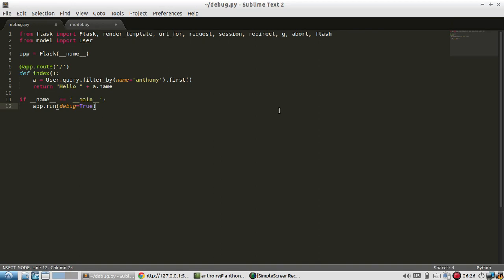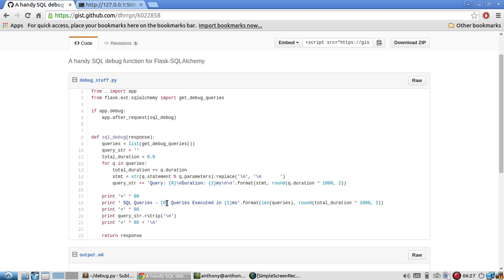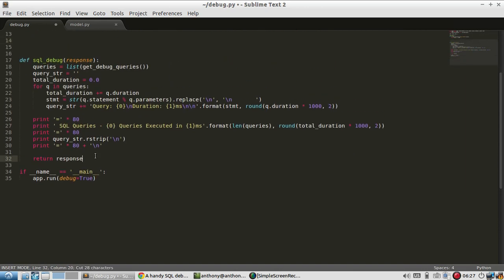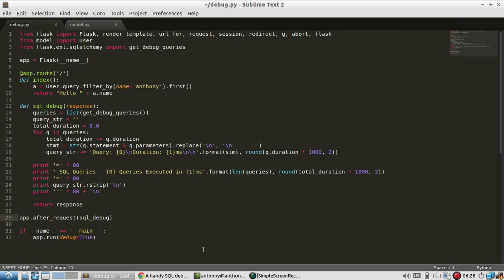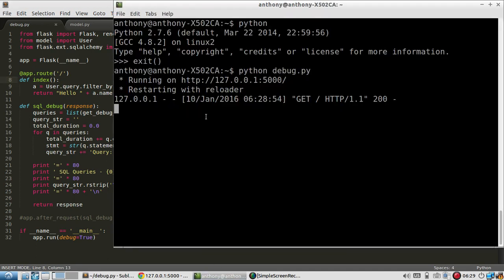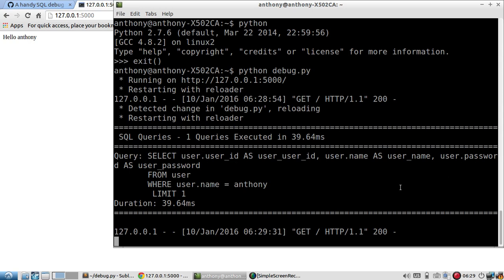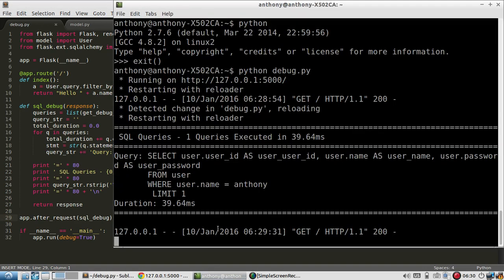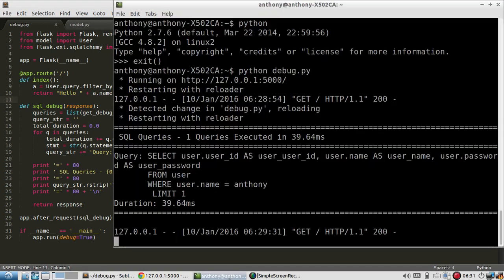Debugging Queries in Flask-SQLAlchemy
This video demonstrates how to view SQL queries generated by SQLAlchemy, useful for those who learned SQL before SQLAlchemy.